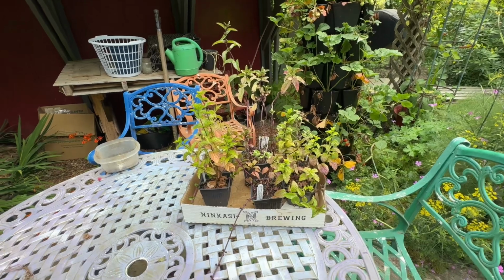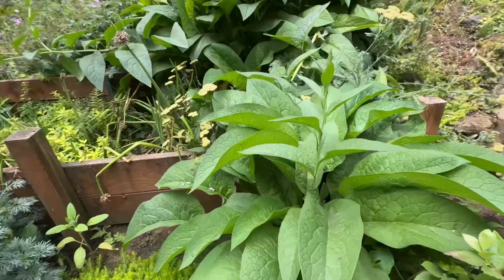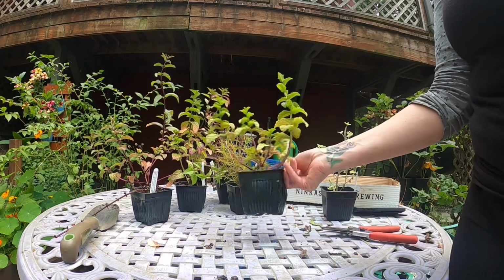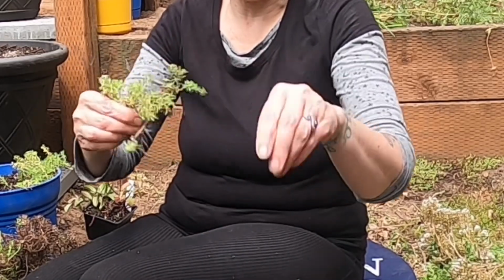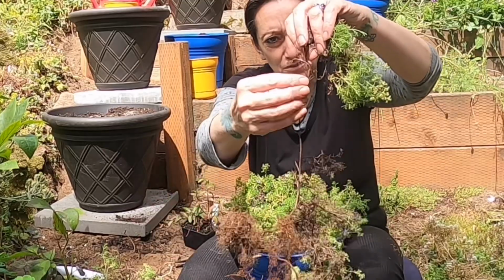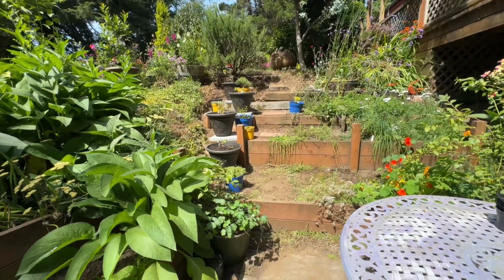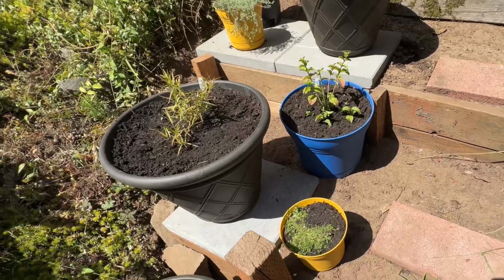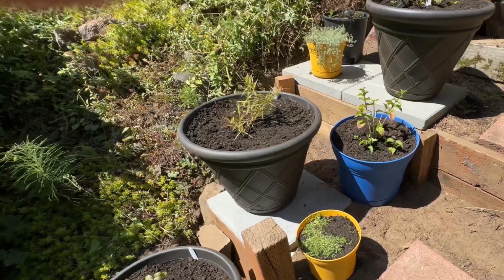How to Plant Mint in Containers to Prevent Invasion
Mint is a great escape artist, so it is a good practice to create spaces for them to live in harmony with your garden space.
Because I want lots of mints, I created this large collection of containers to plant them all in.
Find how I take extra precautions to prevent any invasive growth from getting into my medicine garden in this video.